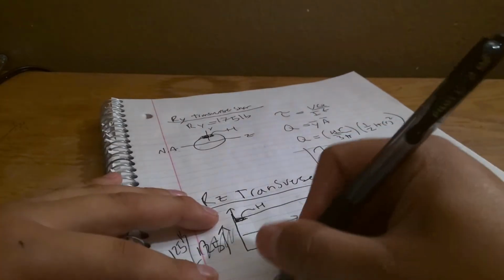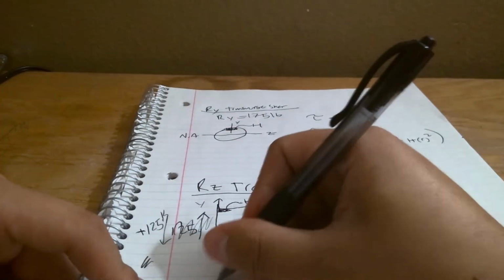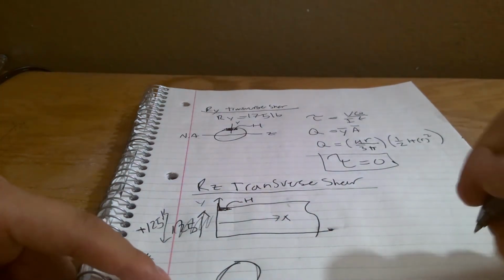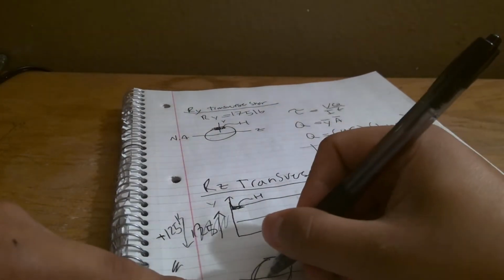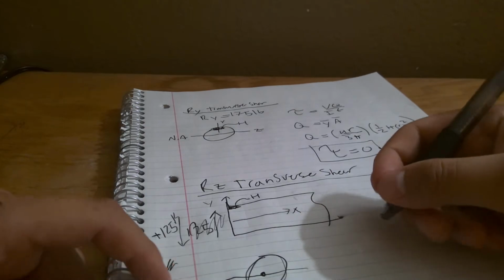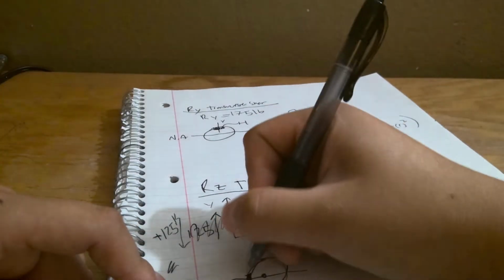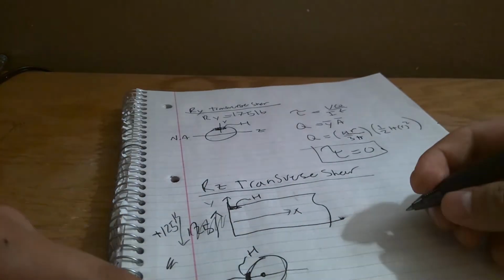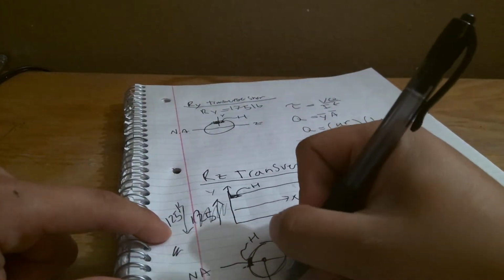Video presentation 2